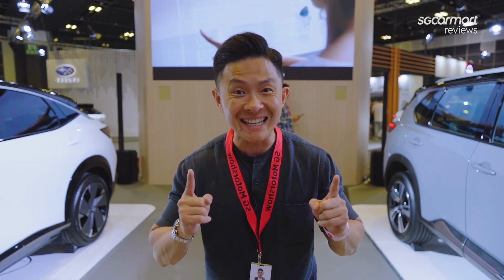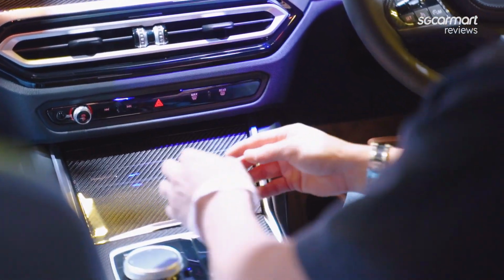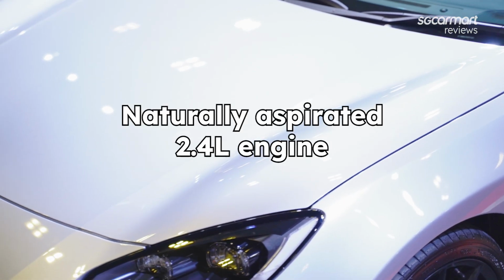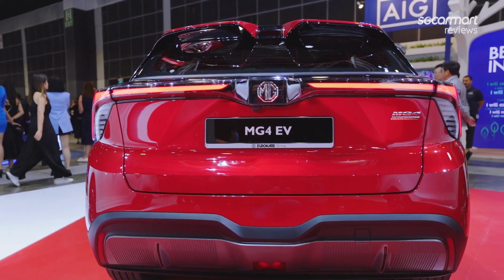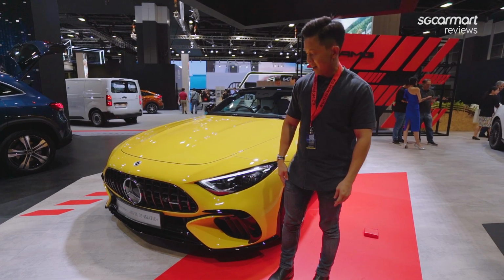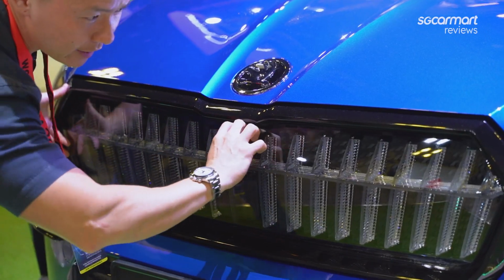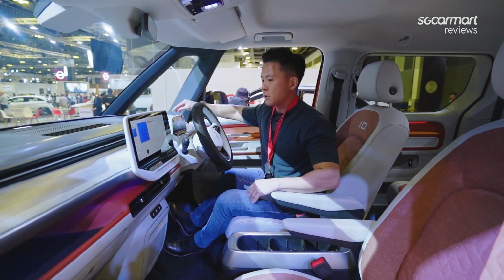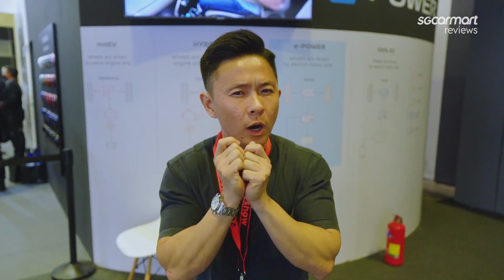2023 Singapore Motorshow: First Look! | Sgcarmart Access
The Singapore Motorshow is back after a hiatus that stopped the world. Here's what to expect from the event if you are considering coming down to have a look at the bevy of cars on display!